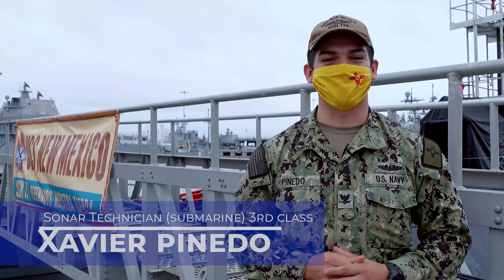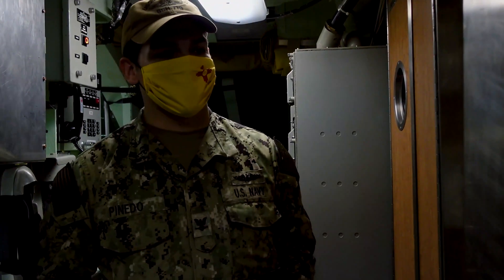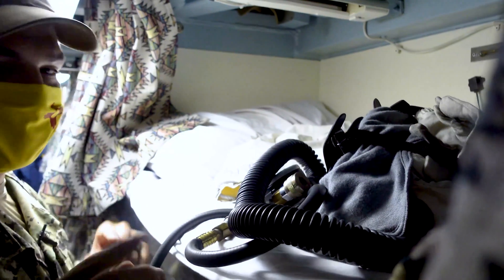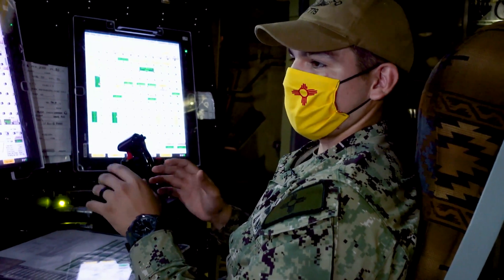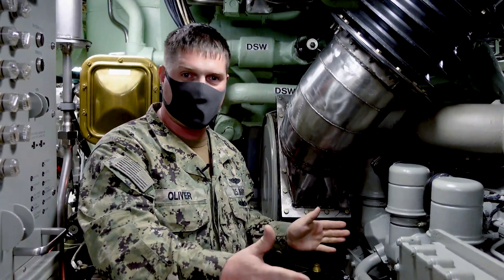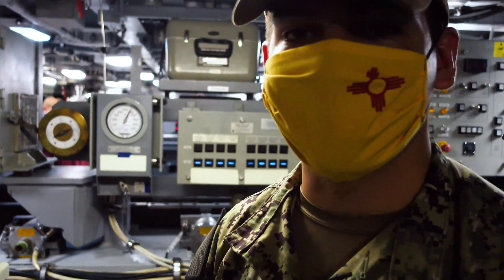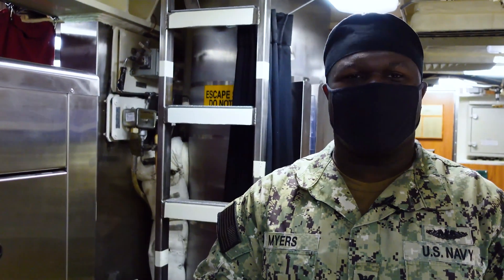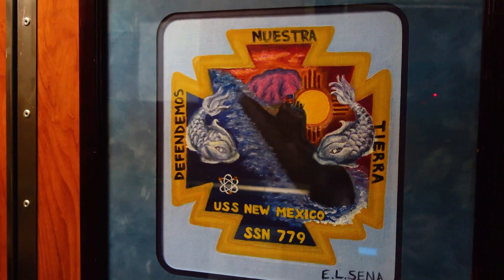What is life like on a VIRGINIA Class Submarine?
Check out what it is like to be on USS NEW MEXICO (SSN 779).

Submarine
Submarine movies
Submarine underwater
us navy
navy status
navy
royal navy
Nuclear submarine
attack submarine
yellow submarine
submarine movies
submarine documentary
we all live in a yellow submarine
submarine simulator
submarine video
How to
how to drive a submarine
how to live on a submarine
how to
navy
us navy
how to join navy
nuclear navy
submarine dive
submarine tour
documentary
how to
how to join submarines
submariner